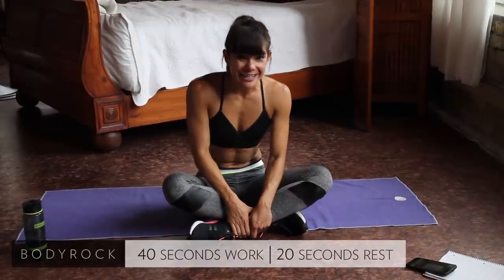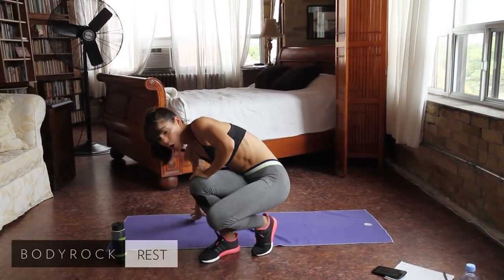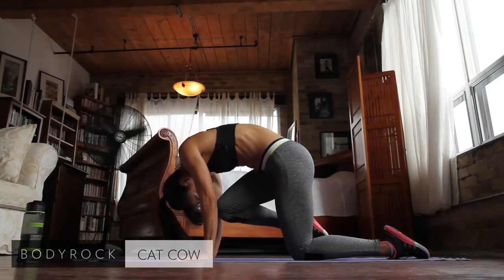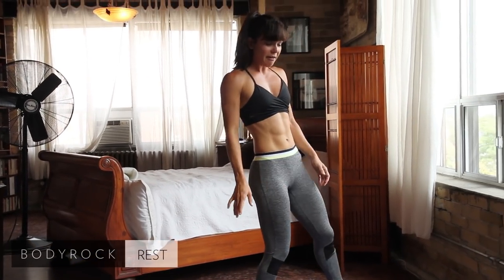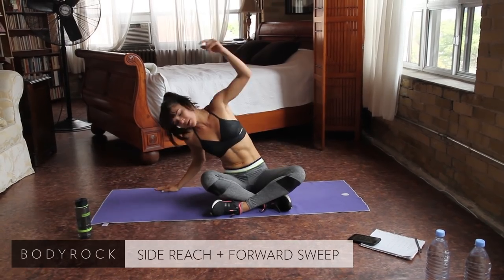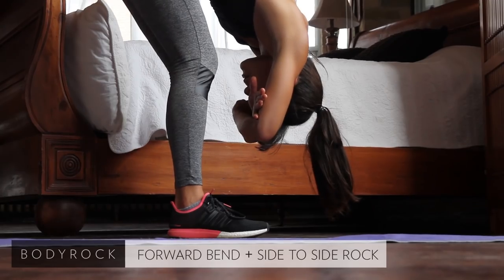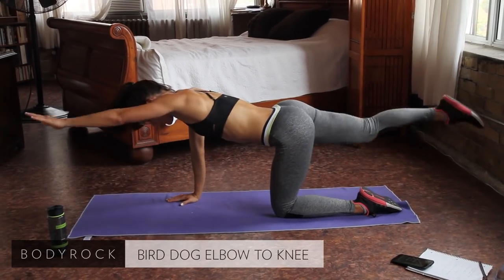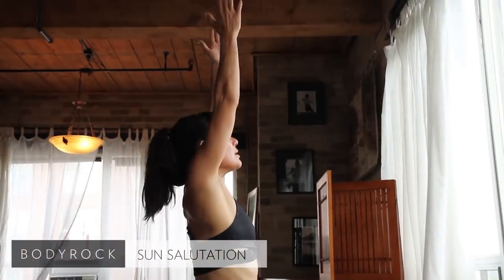BodyRock Beginner Boot Camp: Day 10